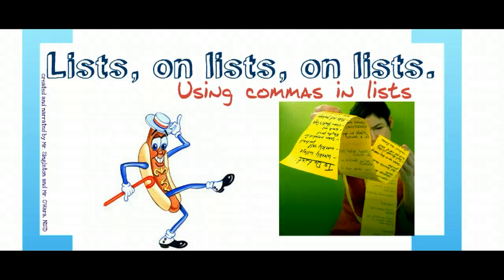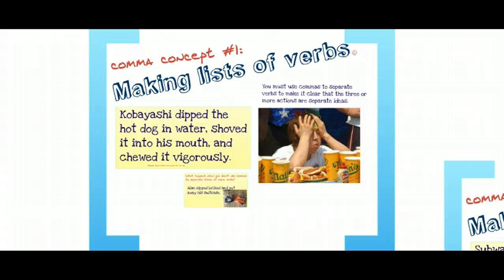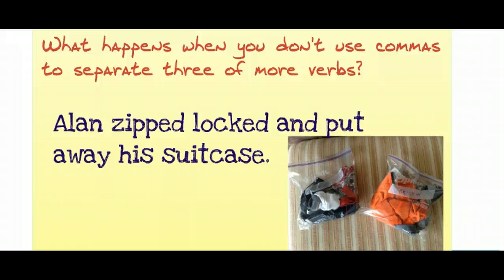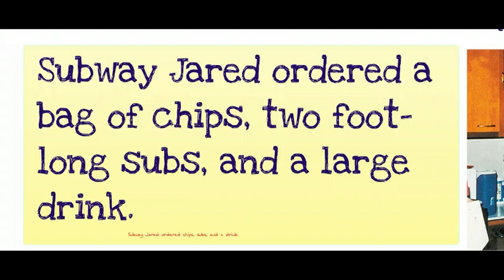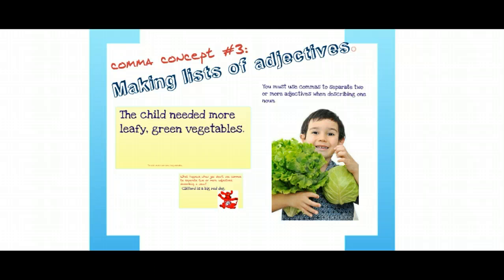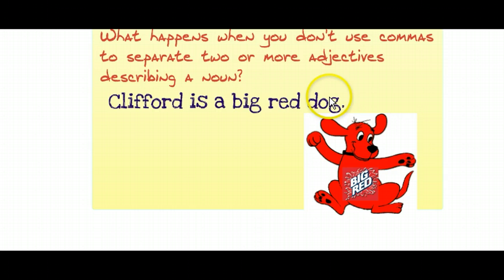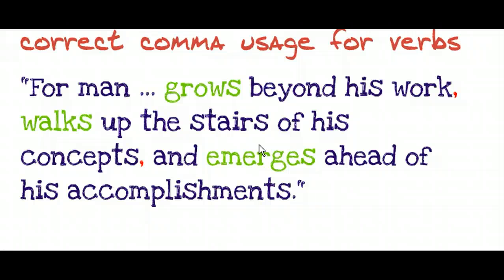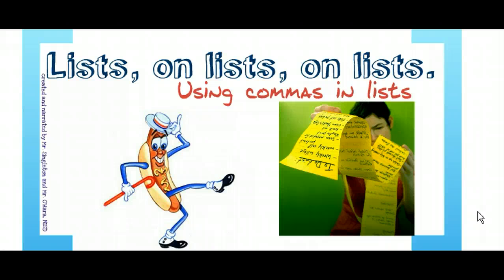Lesson on Using Commas in Lists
A lesson on using commas in lists created by Andy O'Hara and Matt Singleton.